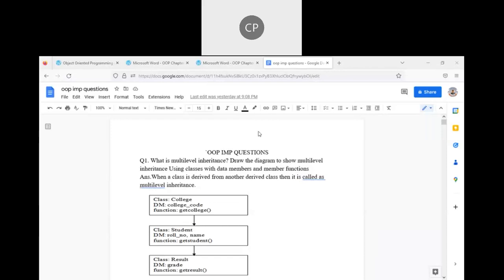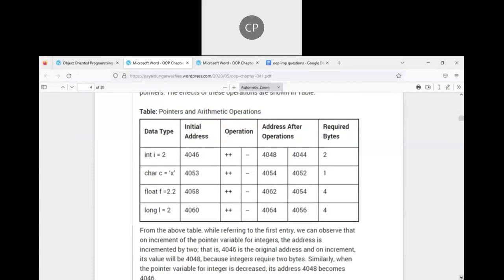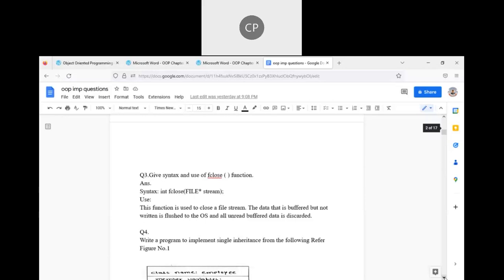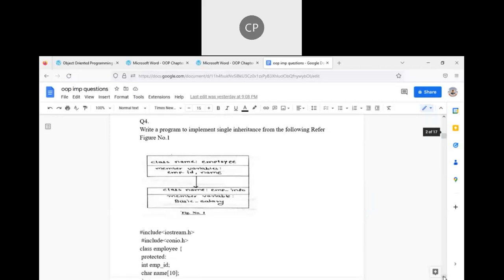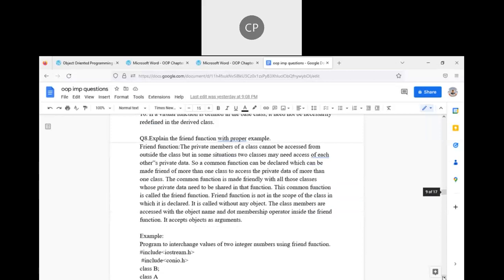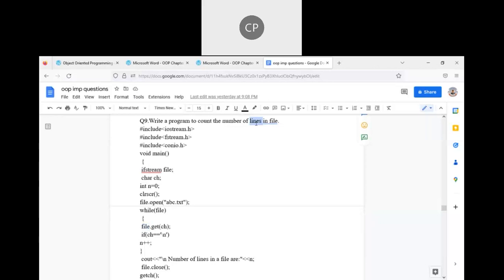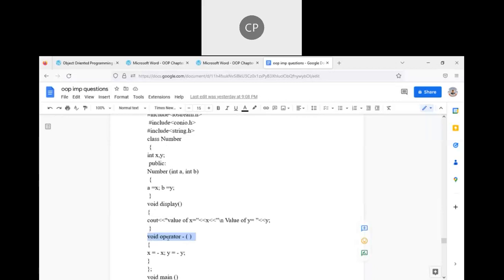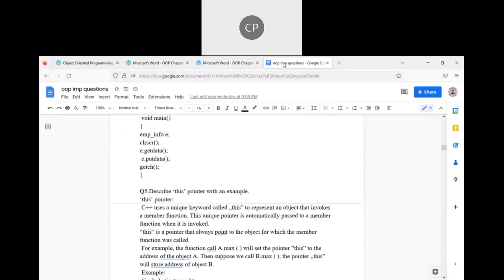OOP important questions discussion- part 1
OOP - important questions on inheritance,polymorphism and file handling